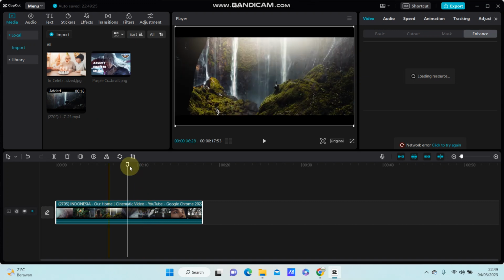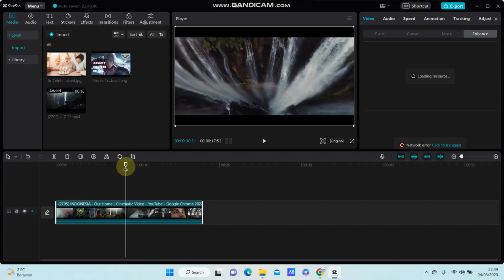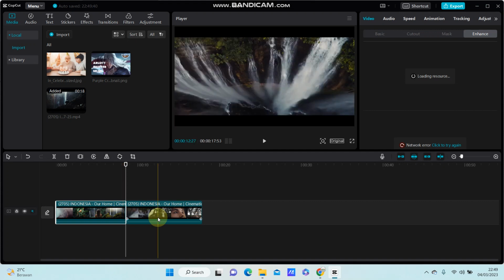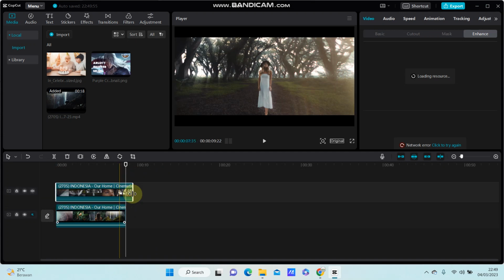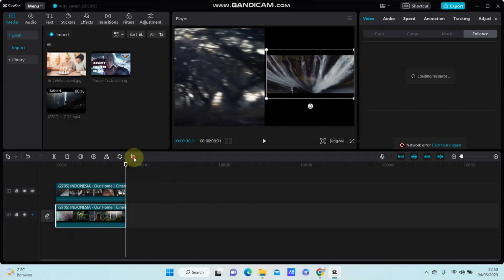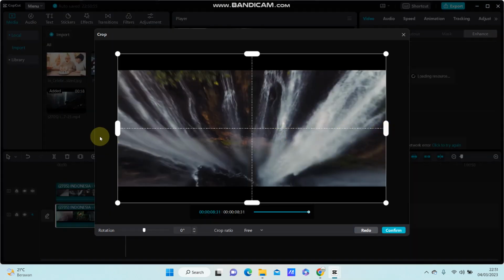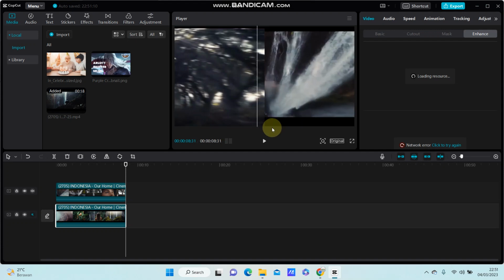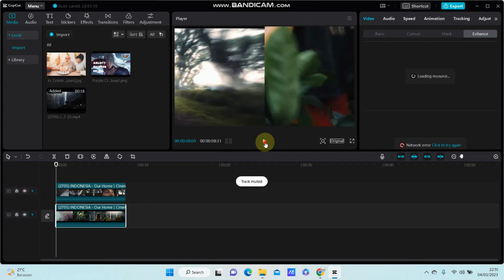How to Split Screen in CapCut PC? Capcut'ta Ekranı İkiye Bölme |032 EKRAN 2YE |Easy Way!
This tutorial will show you how you can Split Screen in CapCut PC.